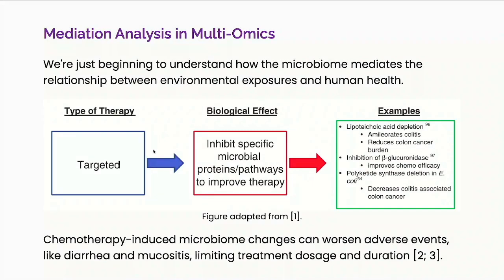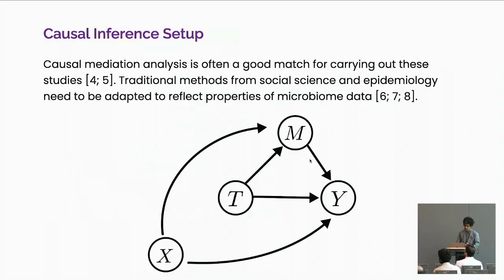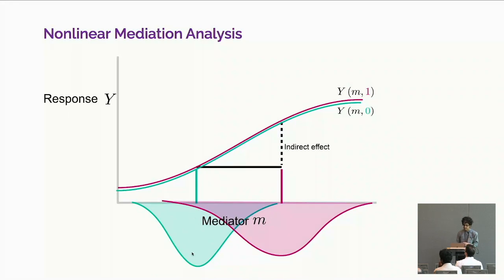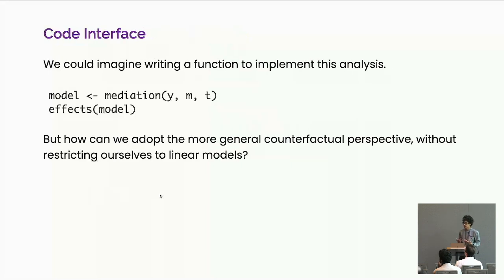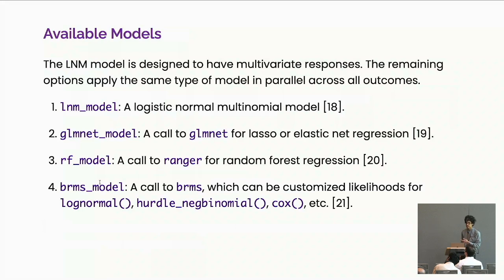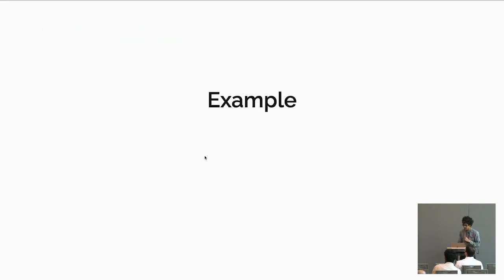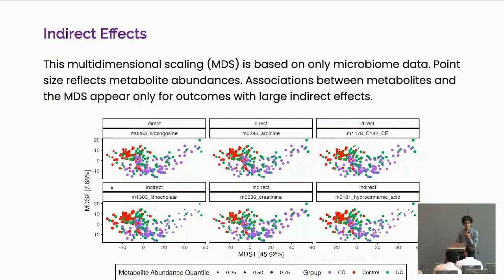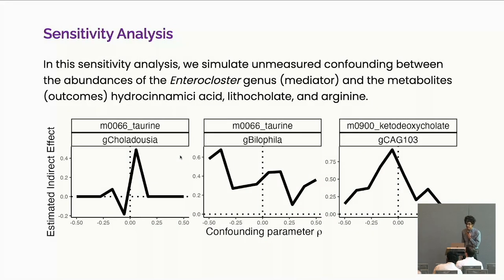Multimedia: An R package for multimodal mediation analysis - Kris Sankaran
Mediation analysis has emerged as a versatile tool for answering mechanistic questions in microbiome research because it provides a statistical framework for attributing treatment effects to alternative causal pathways. Using a series of linked regressions, this analysis quantifies how complementary data relate to one another and respond to treatments. Despite these advances, existing software’s rigid assumptions often result in users viewing mediation analysis as a black box. We designed the multimedia R package to make advanced mediation analysis techniques accessible, ensuring that statistical components are interpretable and adaptable. The package provides a uniform interface to direct and indirect effect estimation, synthetic null hypothesis testing, bootstrap confidence interval construction, and sensitivity analysis, enabling experimentation with various mediator and outcome models while maintaining a simple overall workflow. The software includes modules for regularized linear, compositional, random forest, hierarchical, and hurdle modeling, making it well-suited to microbiome data. We illustrate the package through two case studies. The first re-analyzes a study of Inflammatory Bowel Disease patients, uncovering potential mechanistic interactions between the microbiome and disease-associated metabolites, not found in the original study. The second analyzes new data about the influence of mindfulness practice on the microbiome. A gallery of examples and further documentation can be found